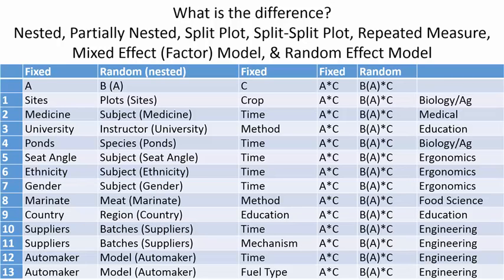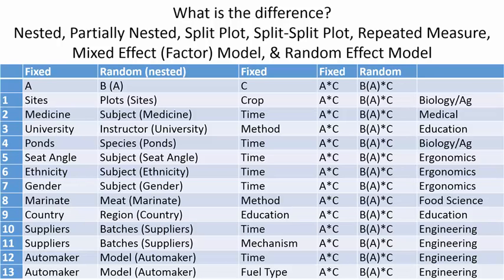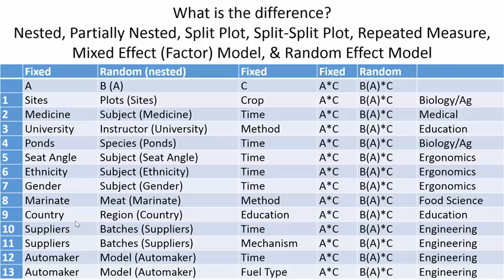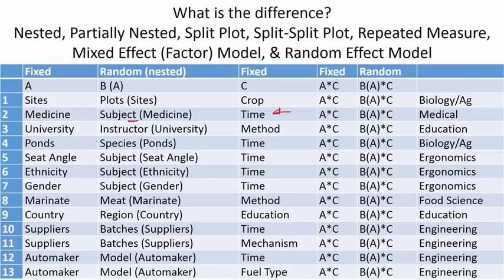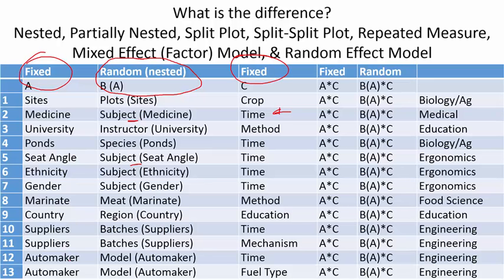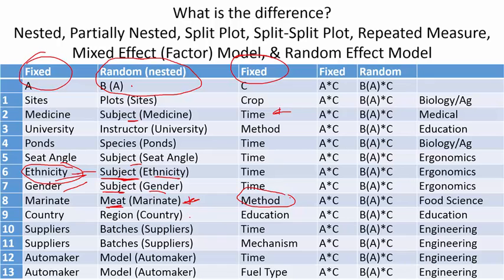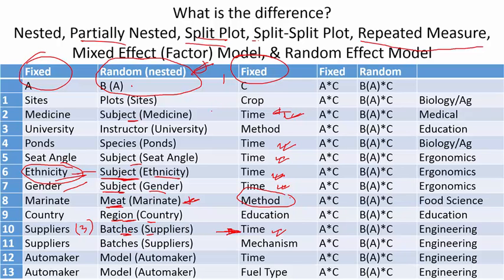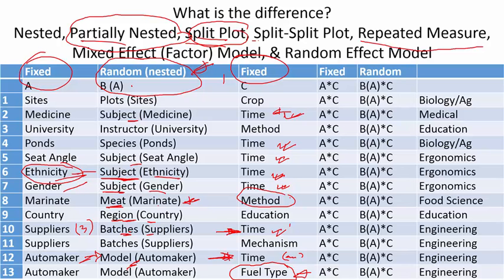Difference between Nested, Split Plot and Repeated Design of Experiment